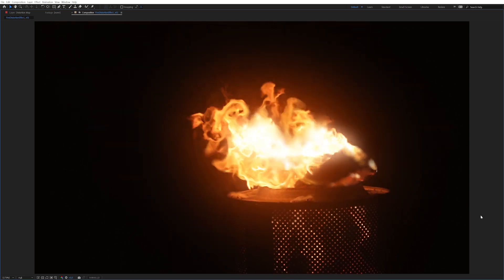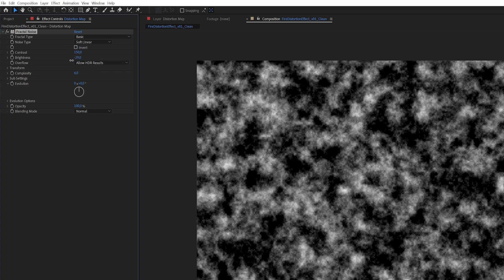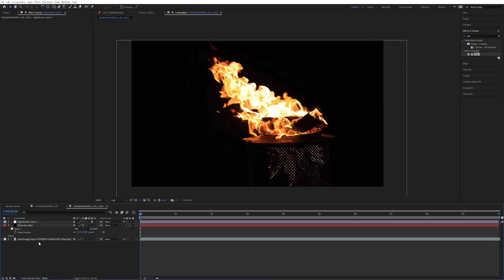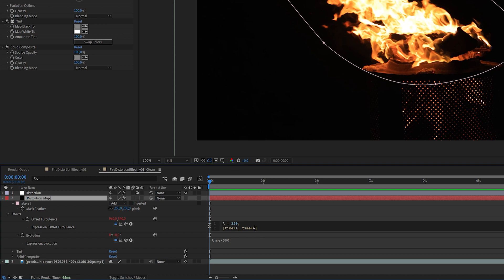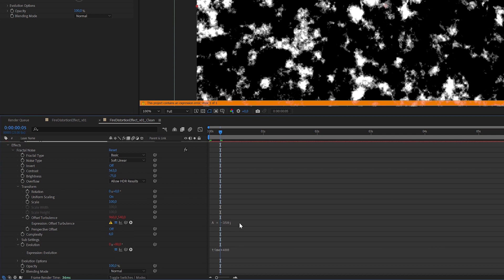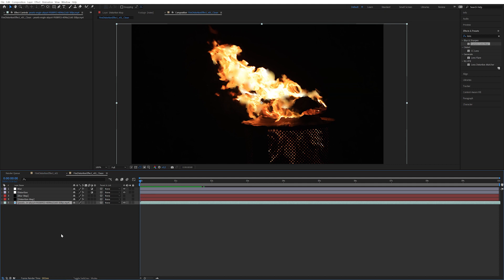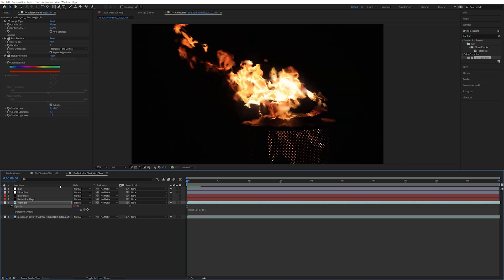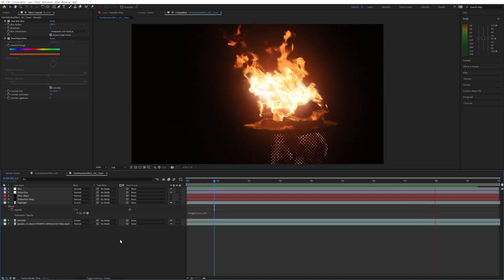Fire Distortion Effect - After Effects vfx tutorial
You can also gain access to the (Super secret) Project files folder via the NEWSLETTER link above.

Chapters:
00:00 Intro
00:52 Distortion Effect
04:42 Blur Effect
06:55 Bloom Effects
09:36 Final Result